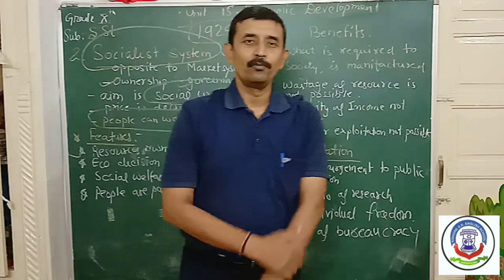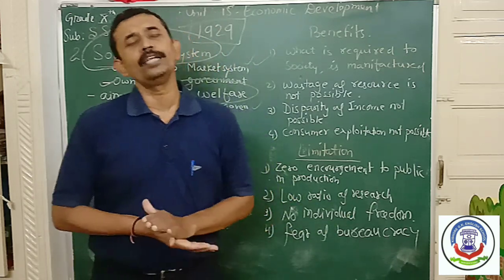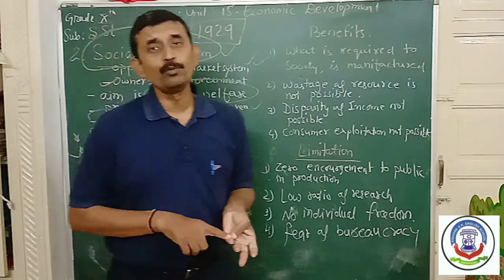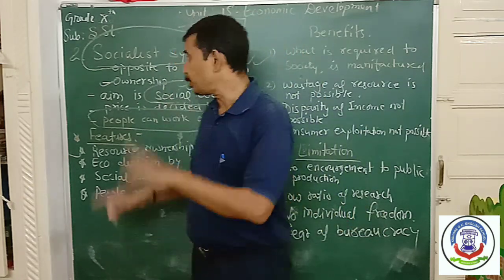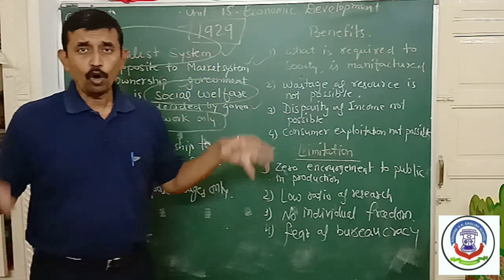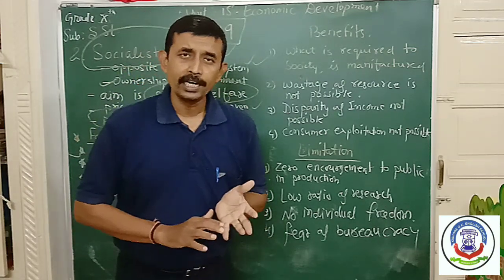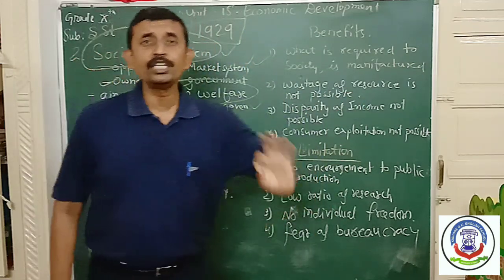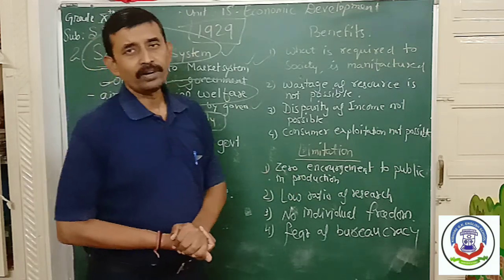28TH JULY 2020, TUESDAY SST- CHAP-2 PART-6 STD-10TH